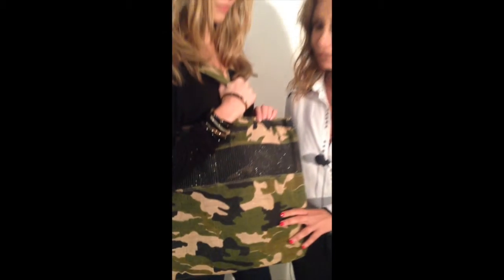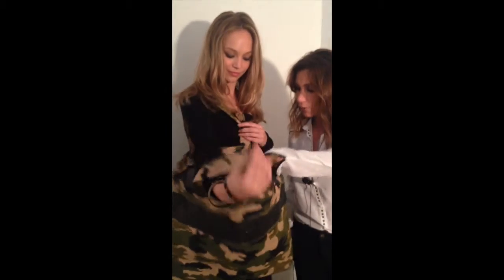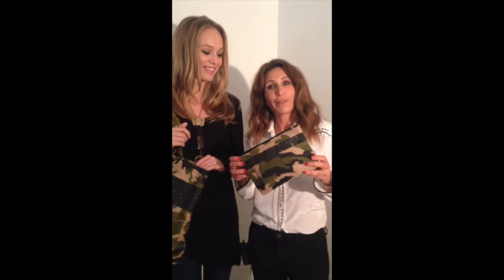29991 CAMO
Description